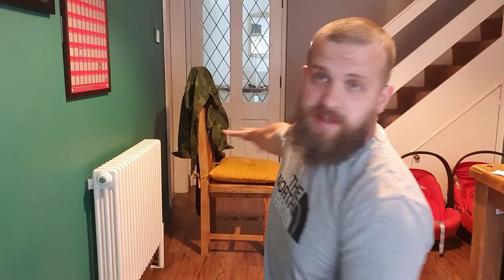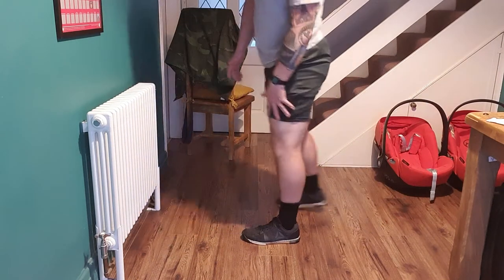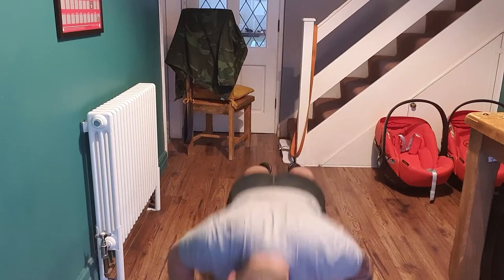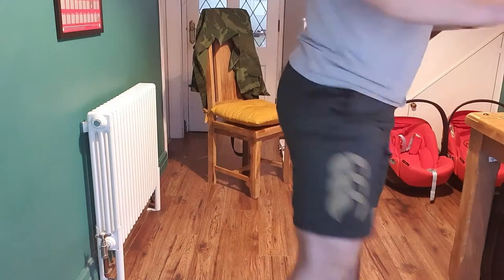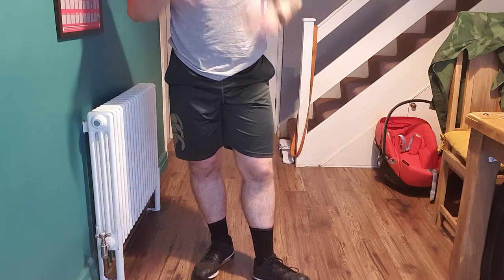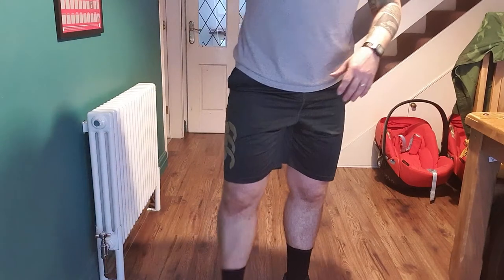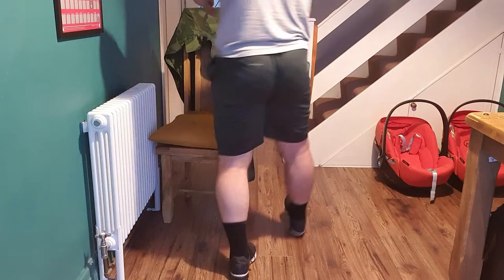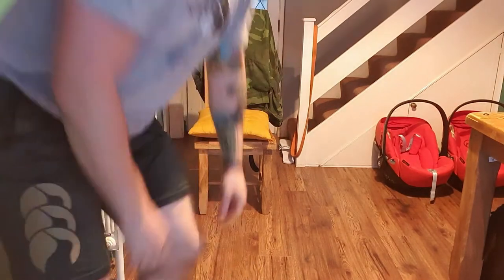StayHomeSpartans lockdown session #13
A few little circuits to test your mettle! You'll need something to do dips from. A chair or sturdy coffee table will do!

As with all exercise programs, when using our exercise videos, you need to use common sense.  To reduce and avoid injury, you will want to check with your doctor before beginning any fitness program.  By performing any fitness exercises, you are performing them at your own risk.  and Neil Gallagher at Pyramid Performance LTD will not be responsible or liable for any injury or harm you sustain as a result of our fitness program, DVD, online fitness videos, or information shared on our website or through our YouTube Channel.  This includes emails, videos and text.  Thanks for your understanding.